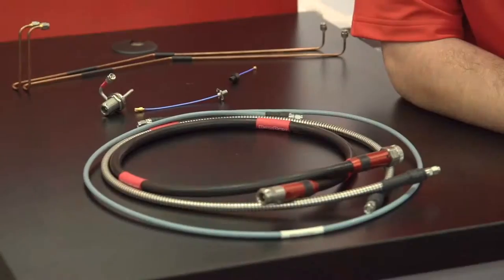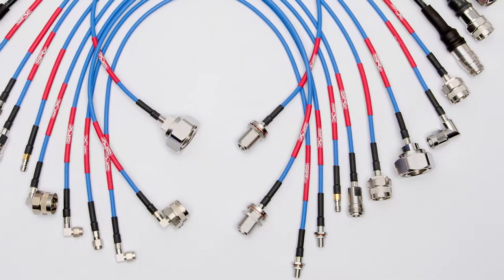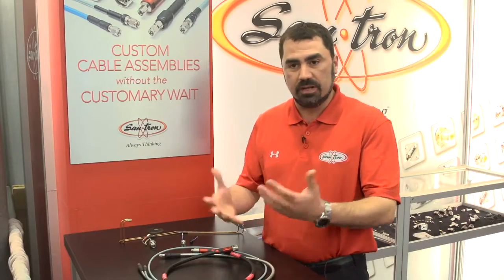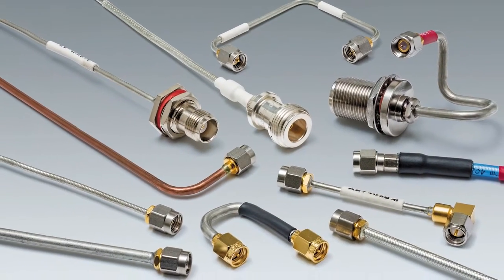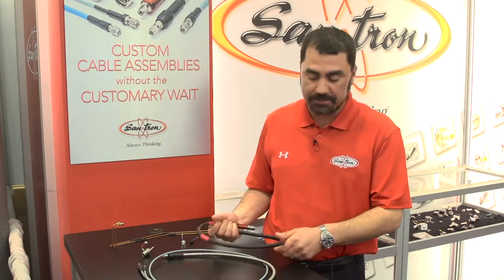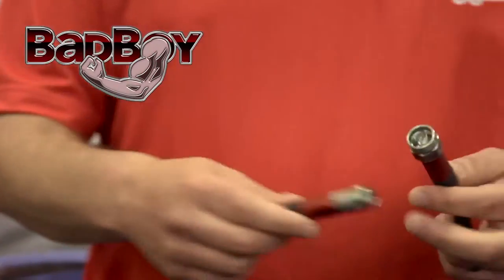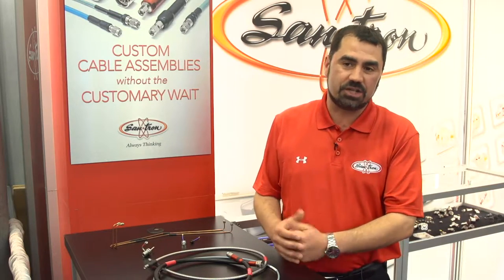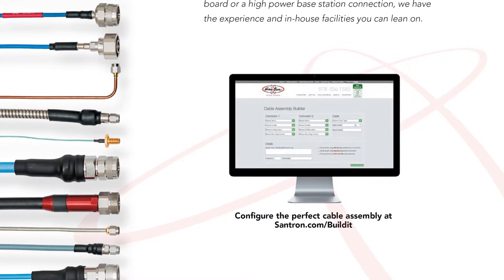Video: Custom, high performance coaxial cable assemblies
Vinny Caputo discusses San-tron's unique options for tailoring a coaxial assembly for any number of subminiature, flexible, hand formable, semi-rigid, robust test, antenna, base station, pressurized, EW or MILCOM applications.